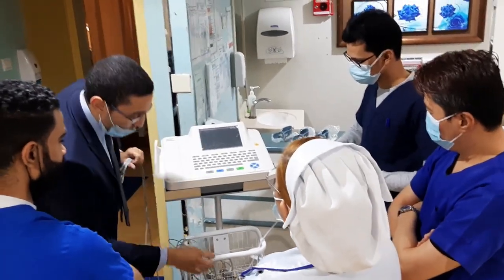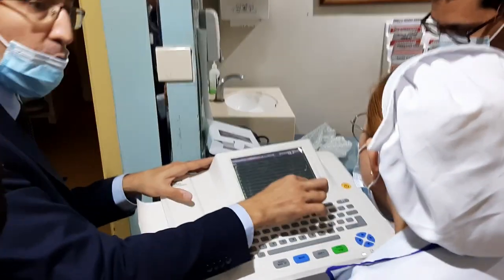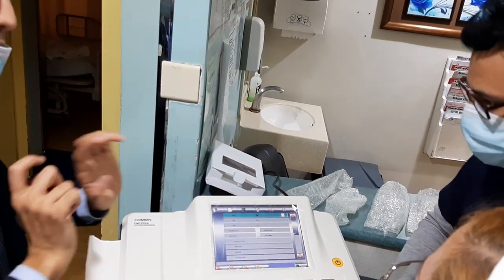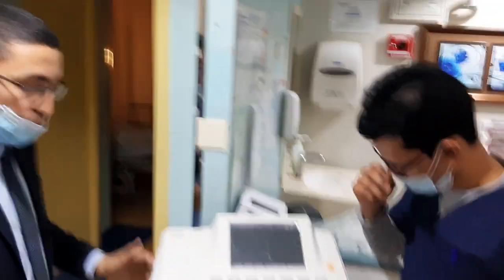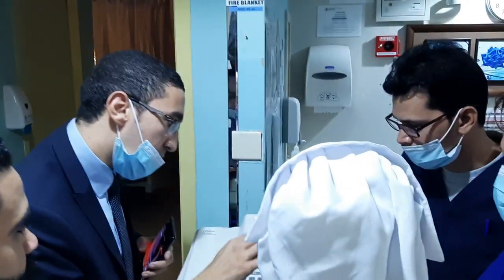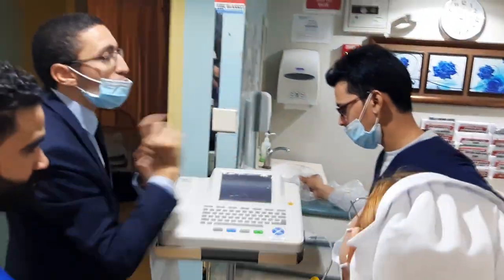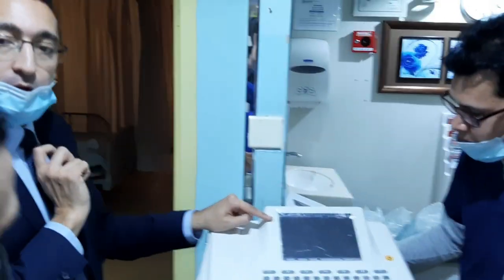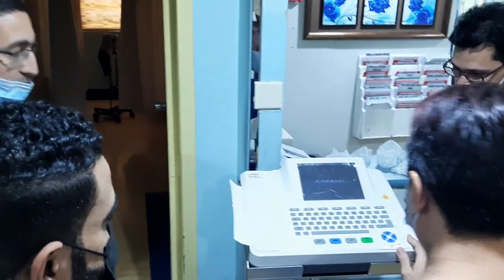Vlog #41: Buhay Biomed | ECG Machine Application Training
Application Training of Comen ECG Machine